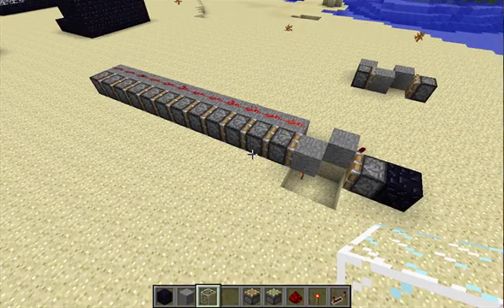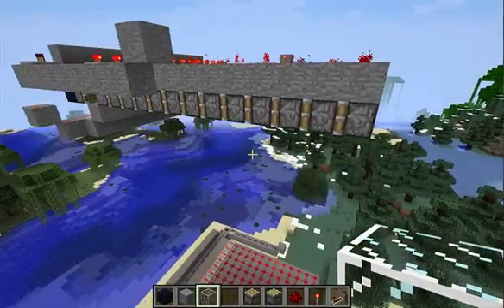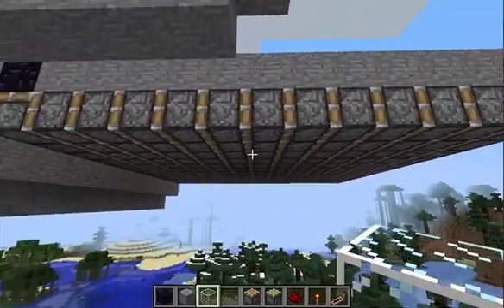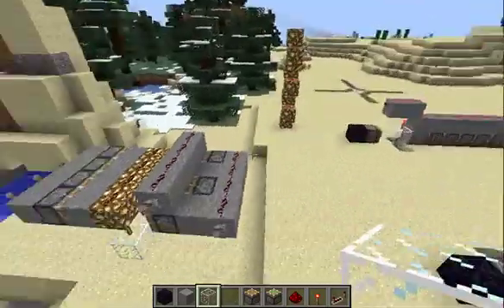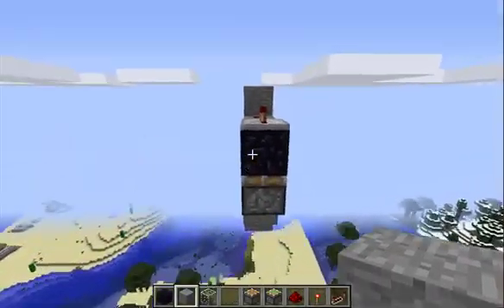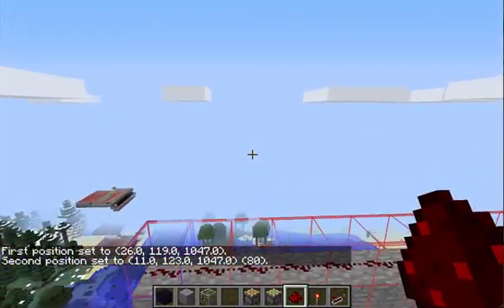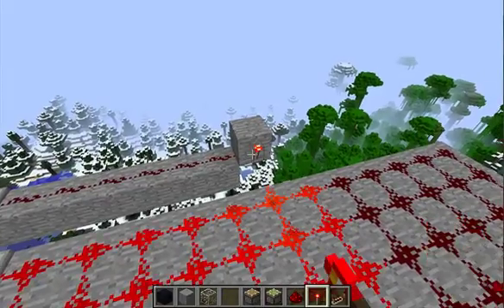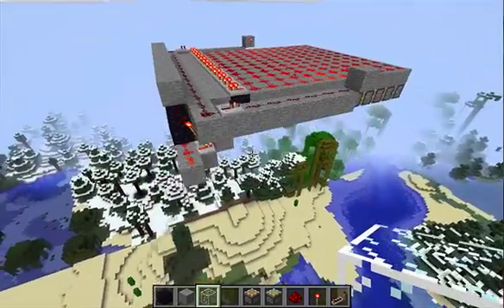BUD Platform: 12x12 BUD switch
The BUD platform is a BUD switch that can detect block updates anywhere under a 12x12 surface.